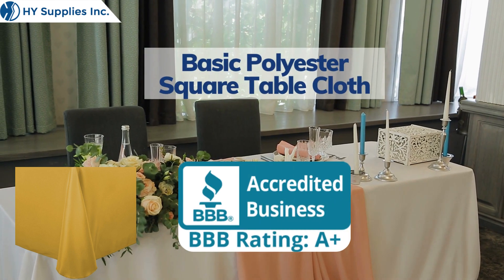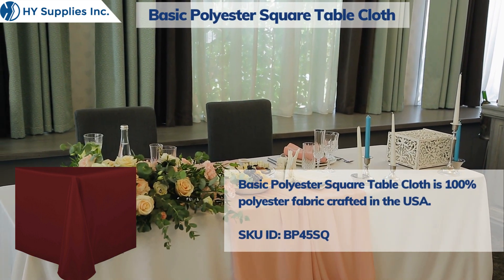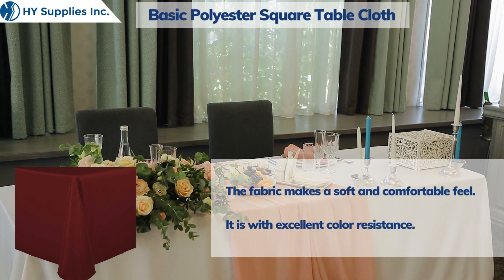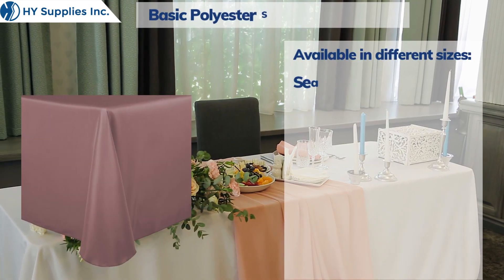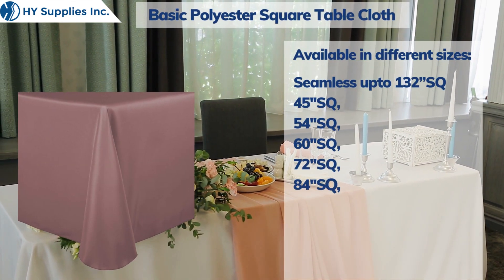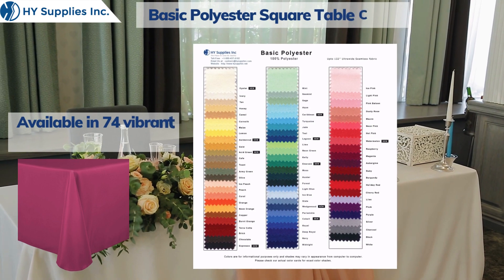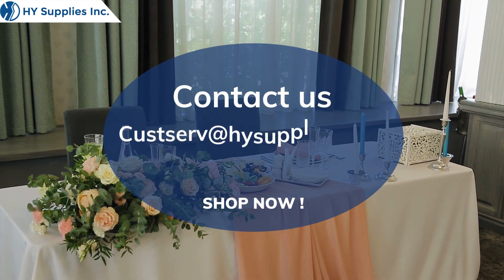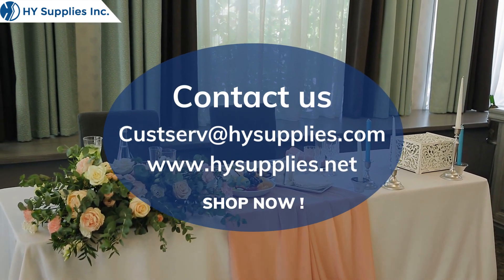Basic Polyester Square Table Cloth | Basic Polyester Square Table Cloth Wholesale USA